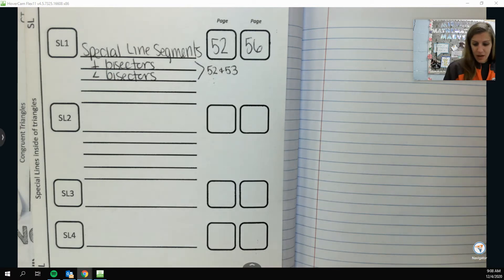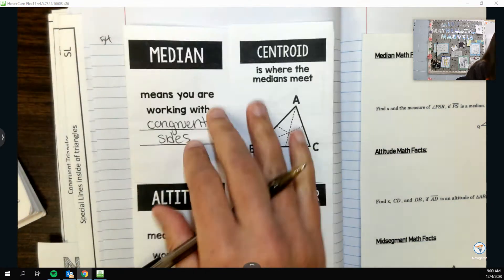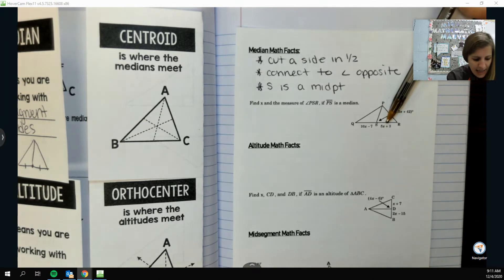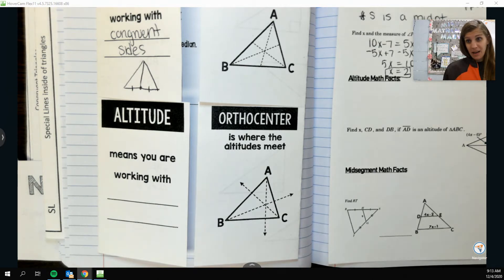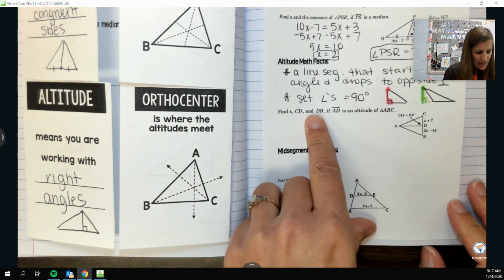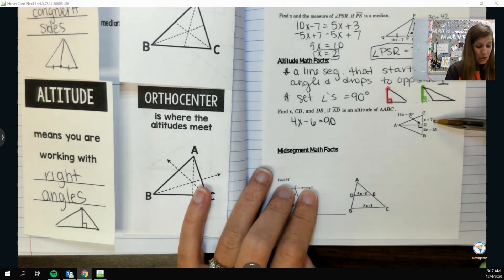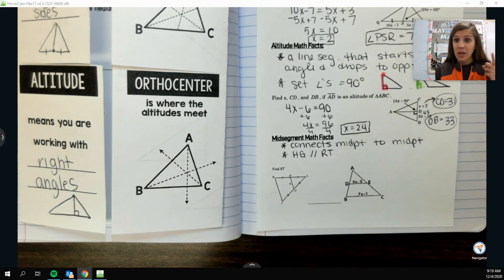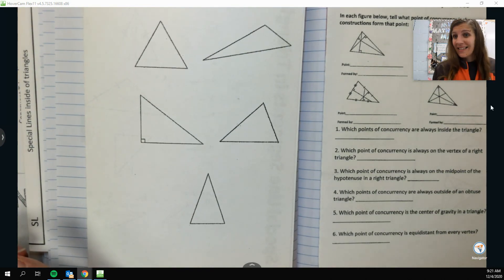Median, Altitude, and Midsegments